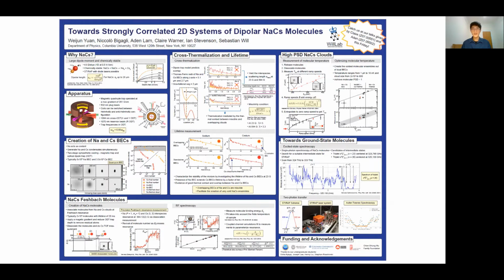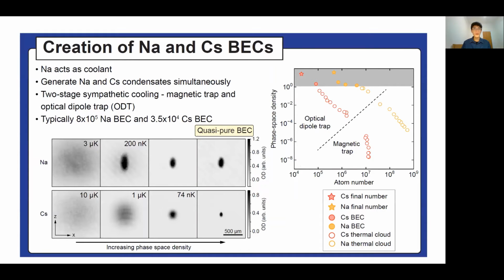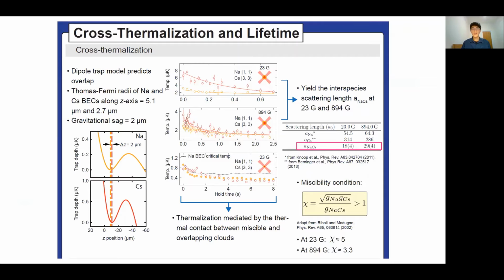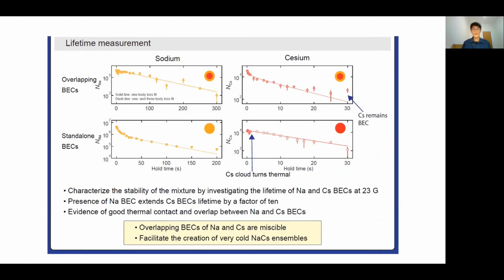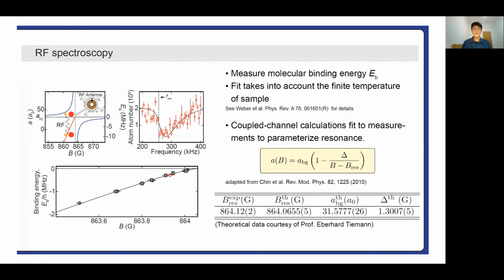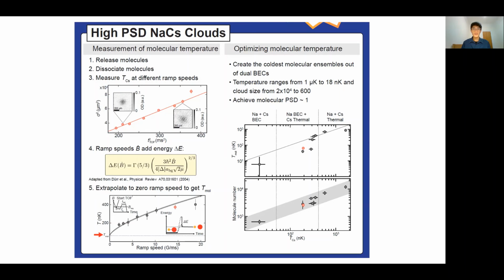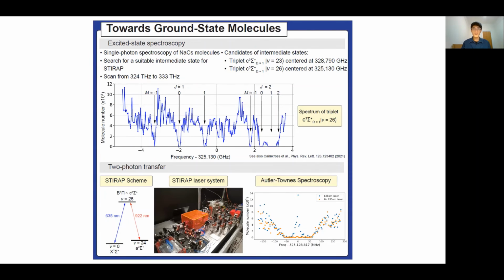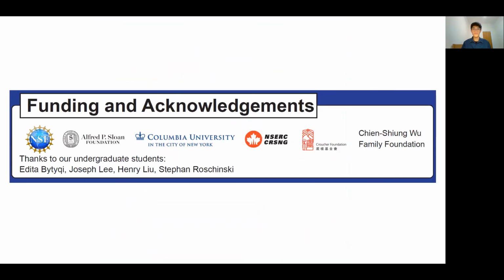Towards Strongly Correlated 2D System of Dipolar NaCs Molecules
I gave a poster presentation in DAMOP 2021.